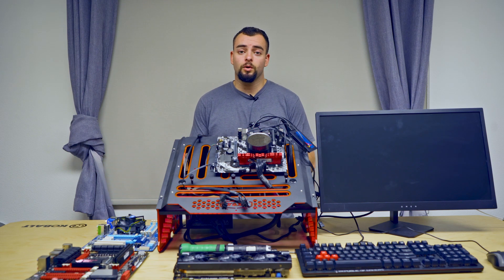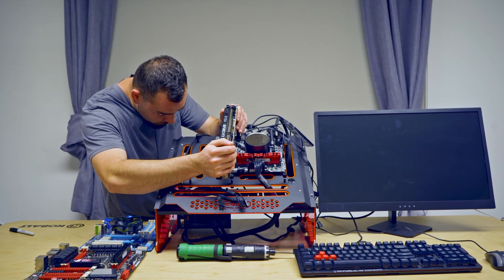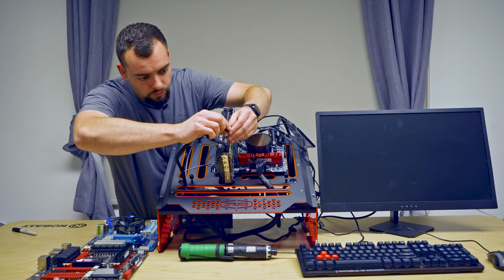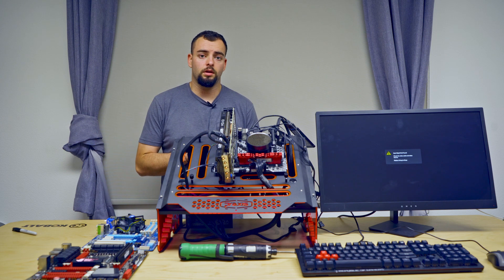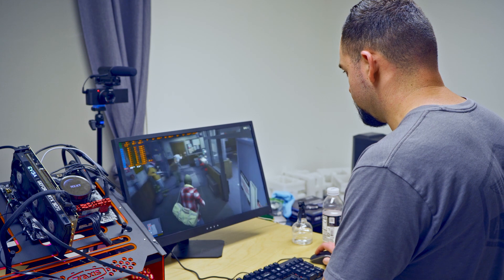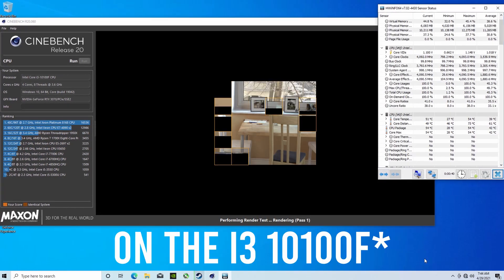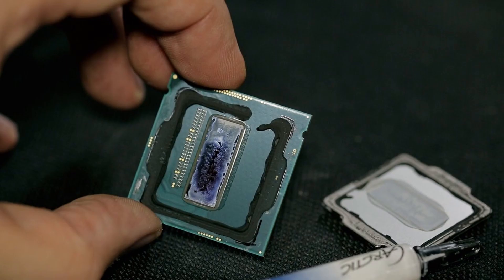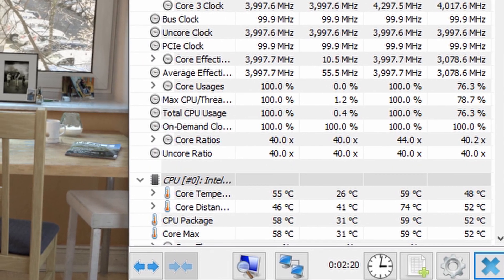i3-10100F vs i7-4790k & i7-6700 - Battle of the 4 Core / 8 Thread CPUs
Do you like Sports Cars? Visit my other youtube channel -